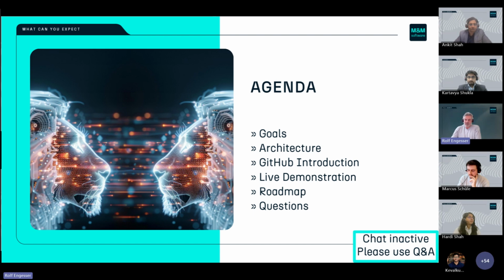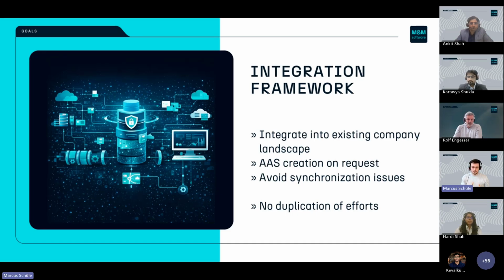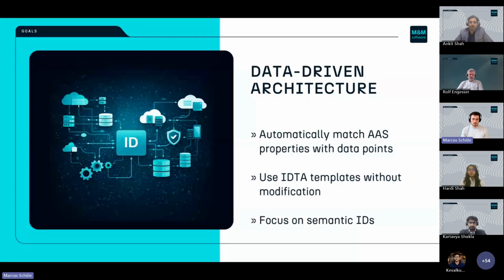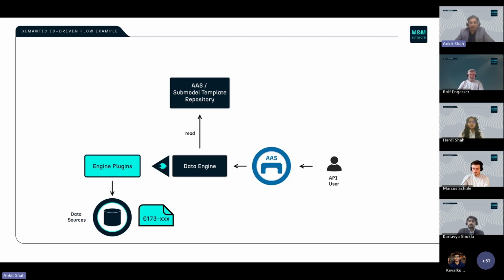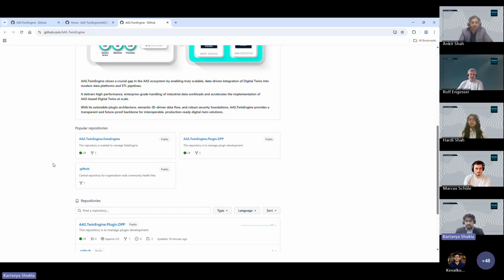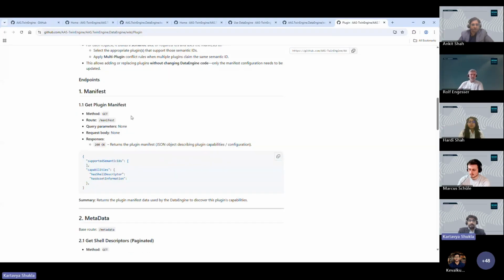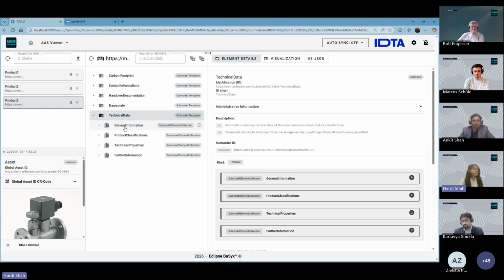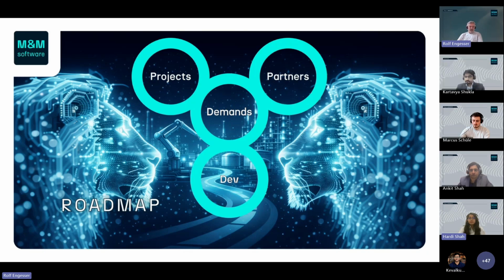AAS.TwinEngine Presentation & Demo: The Modern Framework for Industry 4.0 Projects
After extensive preparation, we’ve opened our GitHub repositories to the entire community. Our mission is to empower developers, architects, and companies to implement Digital Twins—aligned with the Industrial Digital Twin Association (IDTA)—in a fast, flexible, and interoperable way.

𝐀𝐛𝐨𝐮𝐭 𝐀𝐀𝐒.𝐓𝐰𝐢𝐧𝐄𝐧𝐠𝐢𝐧𝐞
AAS.TwinEngine is a modern open-source framework for Industry 4.0 projects. It creates and manages digital twins of physical objects based on standardized Asset Administration Shells (AAS), supporting use cases such as the Digital Product Passport (DPP).

Our framework connects the physical and digital worlds. All relevant data on machines, products, or individual components is provided uniformly as AAS—structured and ready for immediate use. This enables even complex, heterogeneous data systems and processes to be efficiently controlled and optimized.

The open-source version enables a quick start, ensures full transparency, is free to use, and is ideal for the agile development of prototypes.